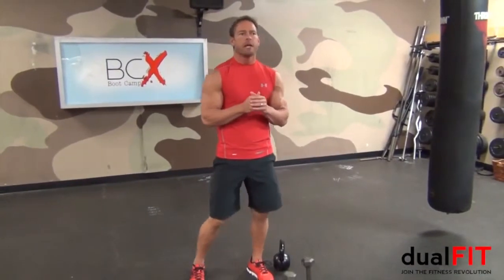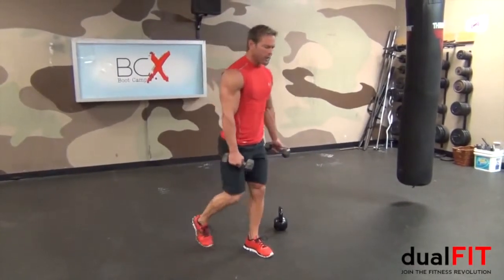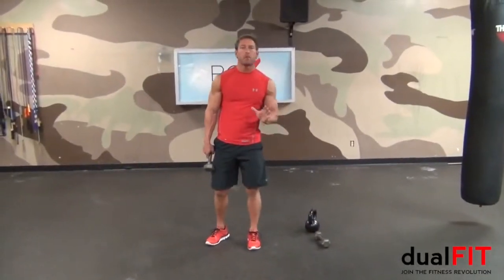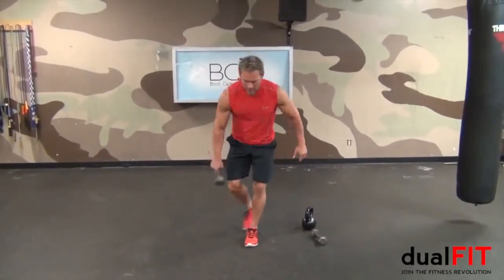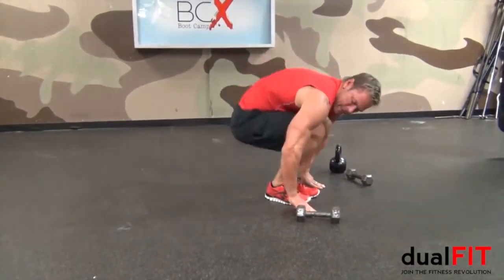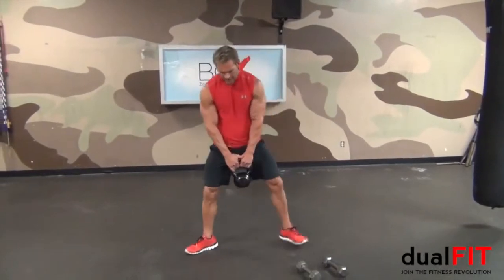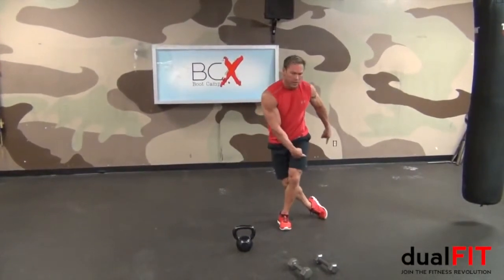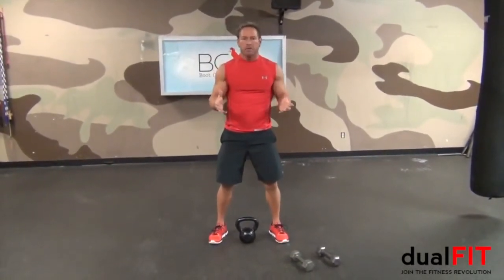The Glute Workout Routine Complement your Exercise Routine DualFIT com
44 best plyometric exercises